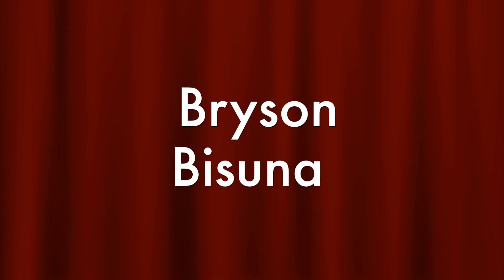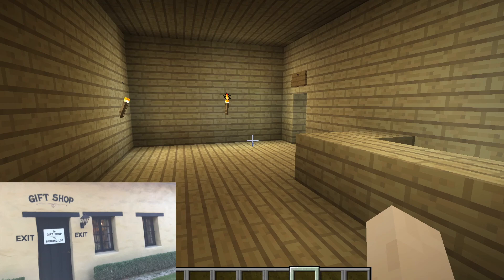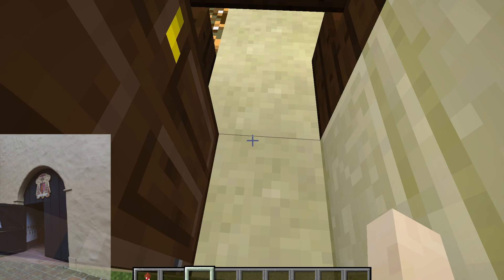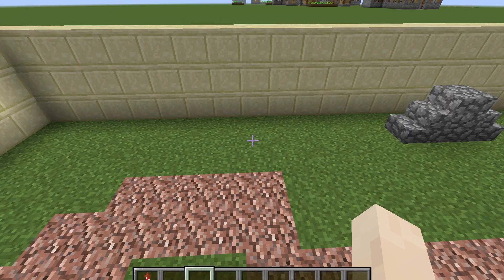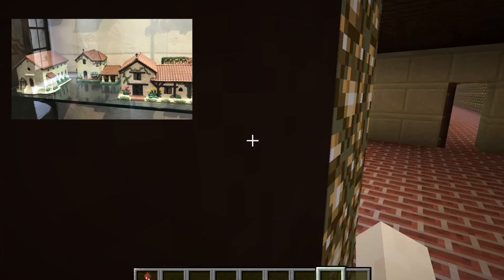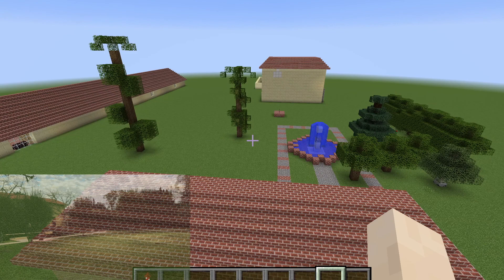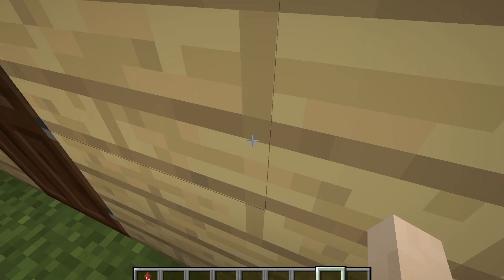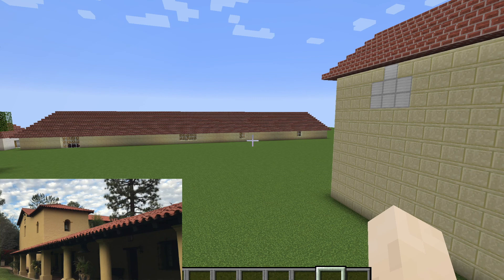Bryson's Minecraft Version of Mission San Fernando de Espana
San Fernando de Espana